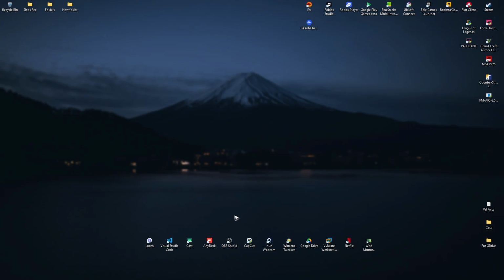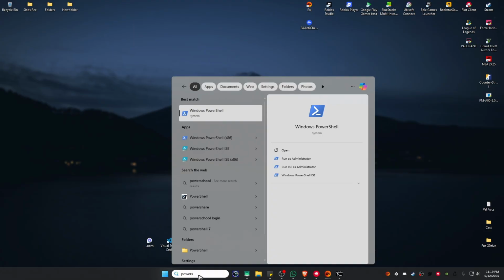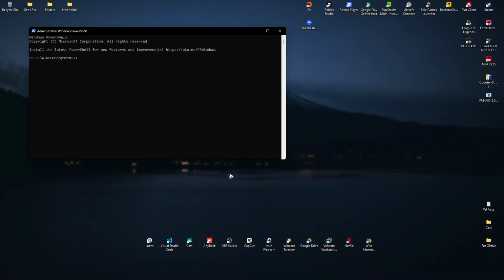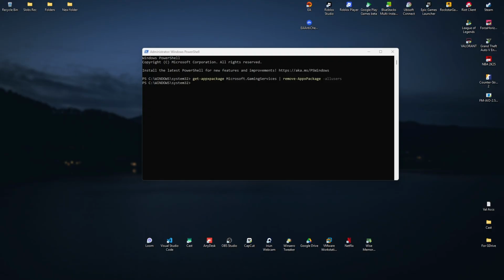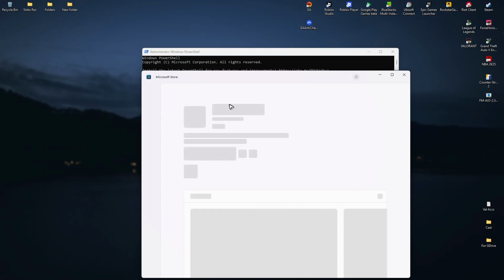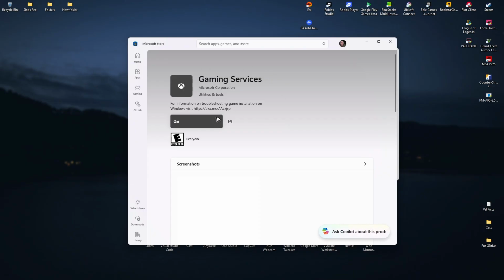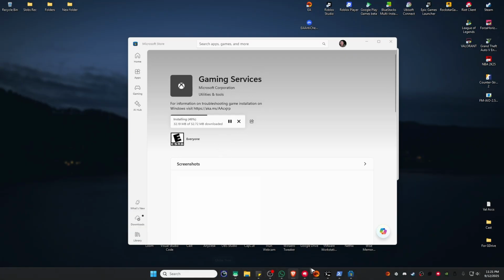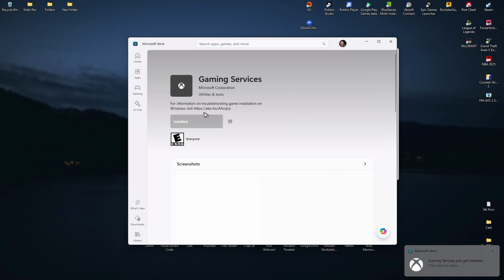How To Fix Xbox App Not Launching Error Code 0x80070002 (Easy Guide 2026)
How To Fix Xbox App Not Launching Error Code 0x80070002

In this video, I will show you how to fix the Xbox app error code 0x80070002 when the app won’t launch on Windows. This commonly happens due to corrupted app files, missing updates, or account sync problems. I’ll walk you through resetting the Xbox app, running Windows Store app troubleshooter, clearing local cache, and reinstalling the app safely. These steps will help you launch the Xbox app and access Game Pass or installed titles again.

[POWESHELL COMMANDS]
1st command: get-appxpackage Microsoft.GamingServices | remove-AppxPackage -allusers
2nd command: start ms-windows-store://pdp/?productid=9MWPM2CQNLHN

Chapters:
00:00 Introduction
00:10 How To Fix Xbox App Not Launching Error Code 0x80070002